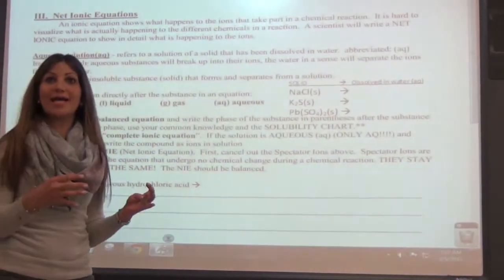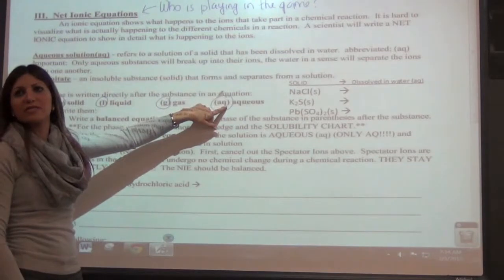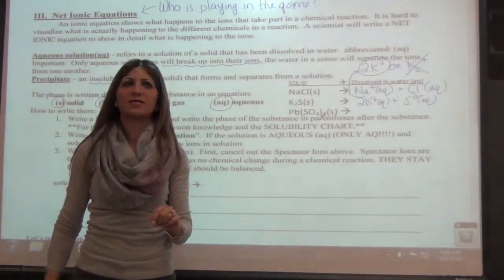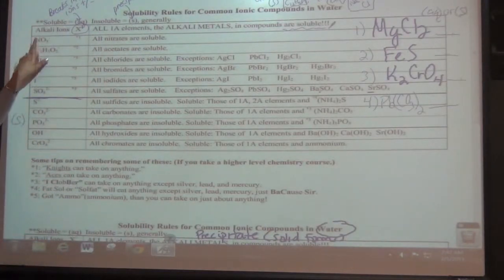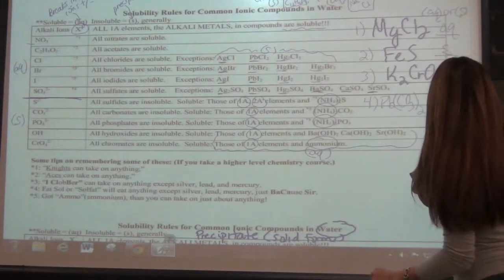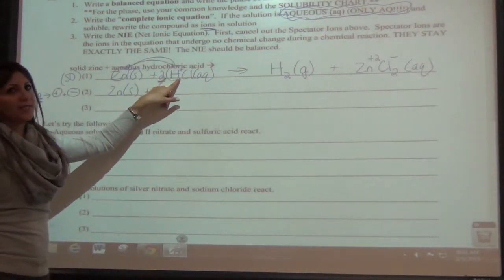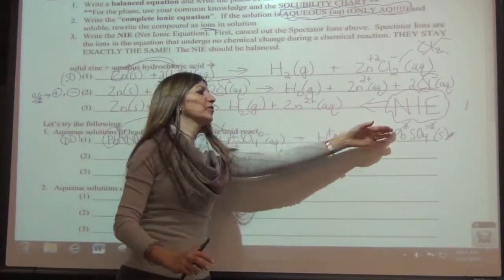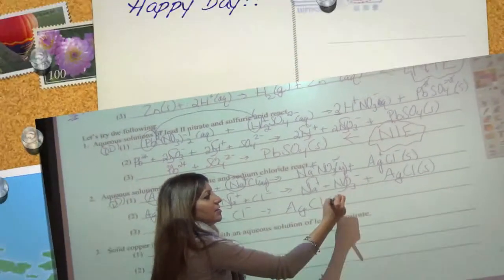Solubility & NIE Lecture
A lecture video featuring the Solubility Chart and writing NIE's.
0:0 Solubility-what does it mean
2:00 Light Bulb Demo
3:47 Aqueous-what does it mean?
13:12 Solubility Chart explained
22:30 NIE Notes
24:40 Example 1 (Zn+HCl)
30:23 Example 2
35:00 Example 3